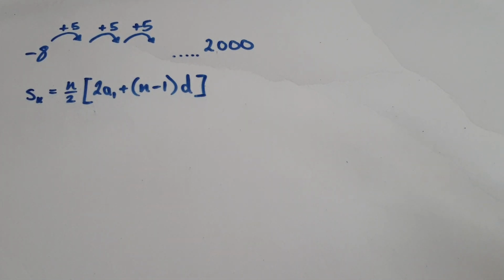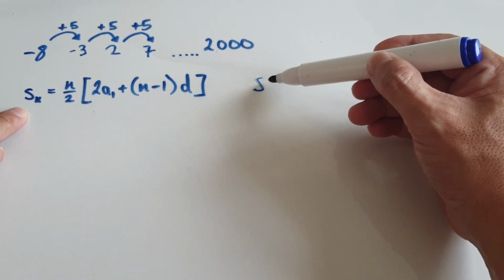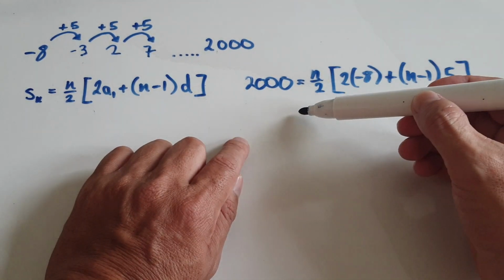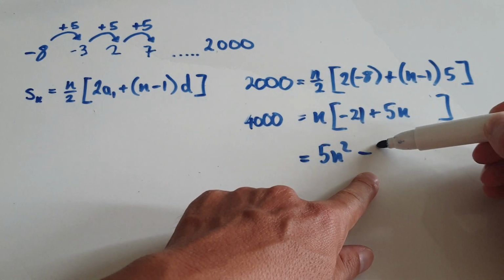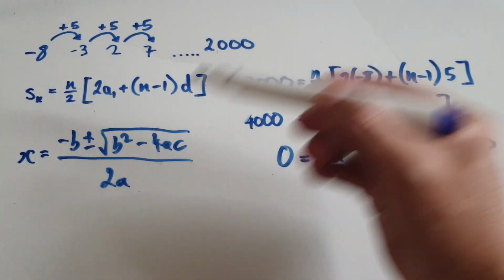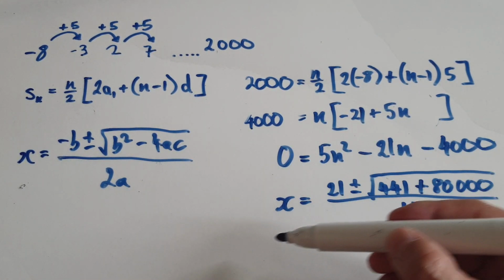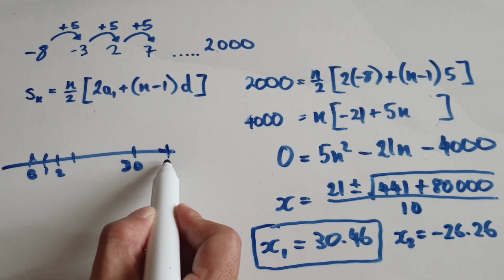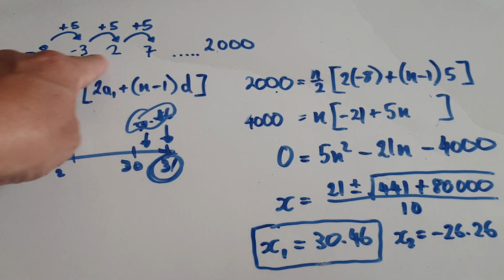Typical Arithmetic Series Question